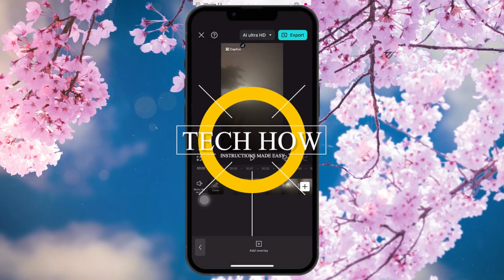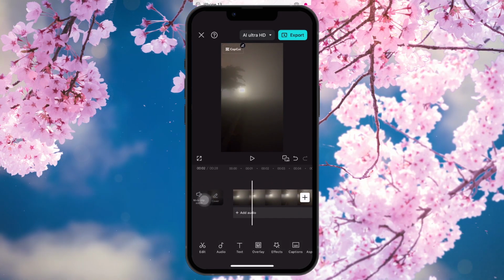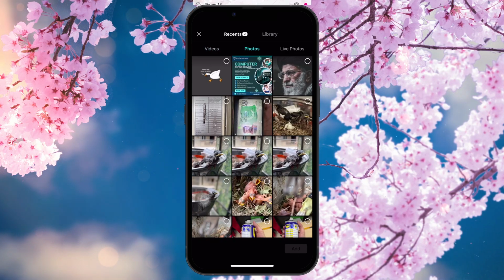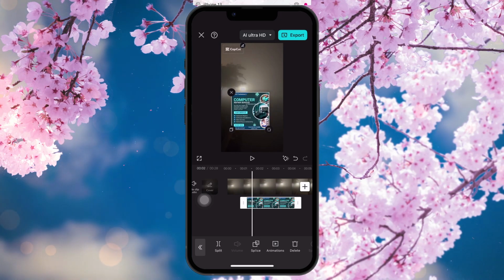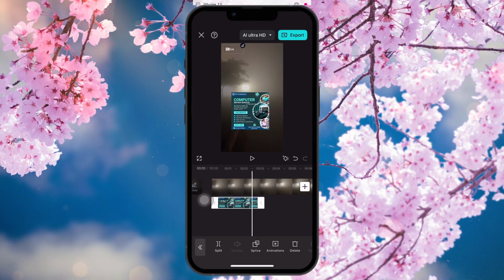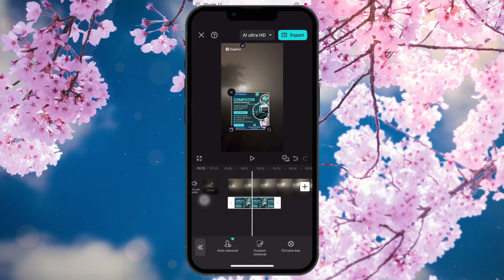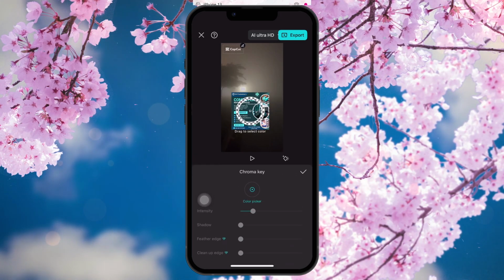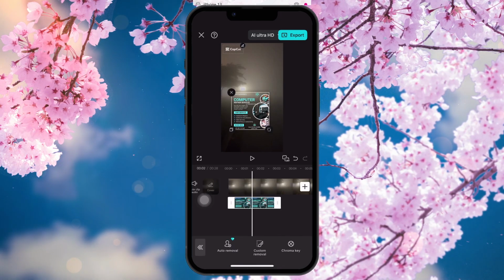How To Overlay a Logo in CapCut on Mobile - Easy Tutorial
Learn how to brand your videos by adding a custom logo overlay in CapCut on your phone. In this tutorial, I’ll show you how to import your logo, position and resize it, and remove any unwanted background using Auto Remove or Chroma Key, so your watermark or branding sits perfectly on every frame.